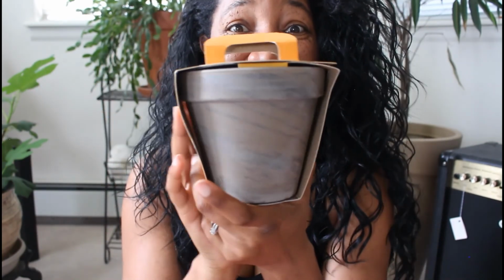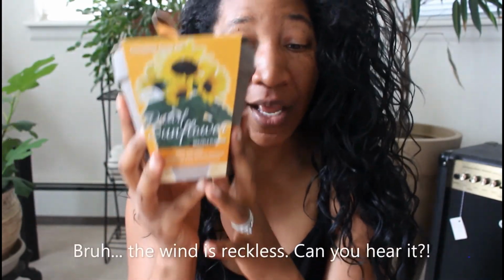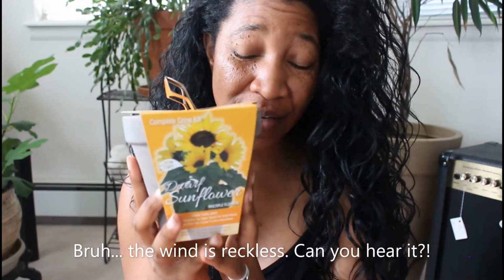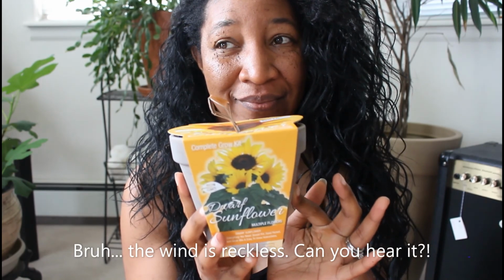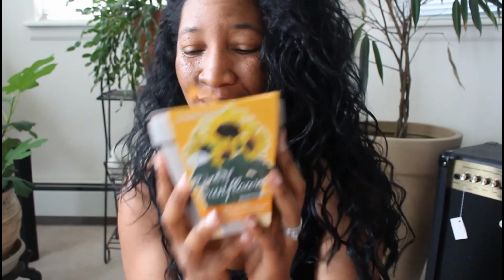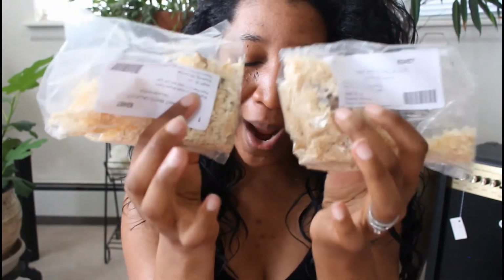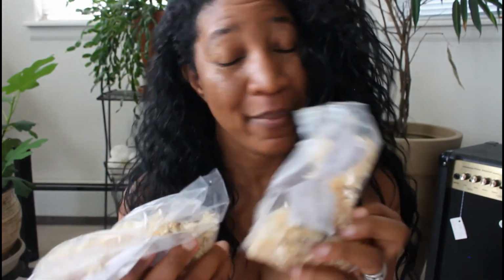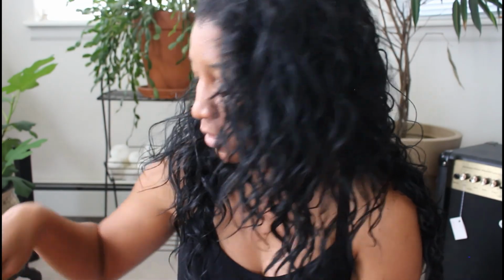VLOG + | Silent Patio Garden Tour | June 8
Two things... The upload is late. and the wind has been a PAIN. It's literally toppled over plants and killed a couple of veggie starts. But the show must go on! I'll be planting some more things to amp up the garden... AND working in some podcast episodes. Because. well this is the current state of the world! And I wouldn't miss it!!!